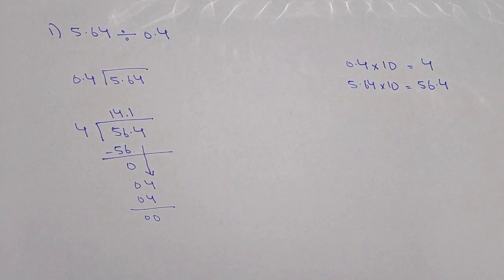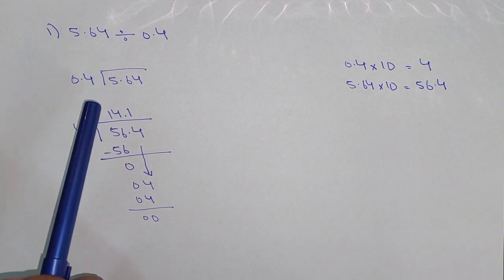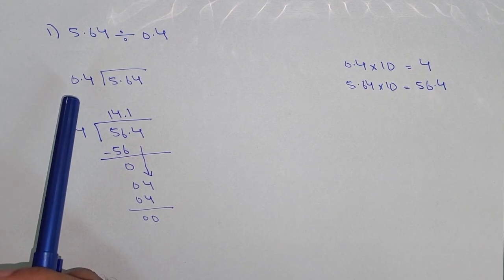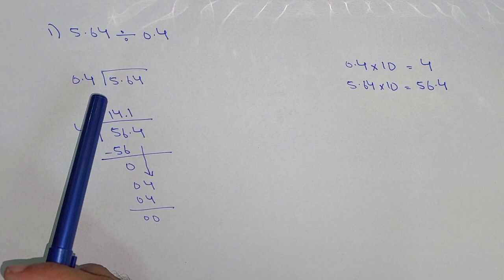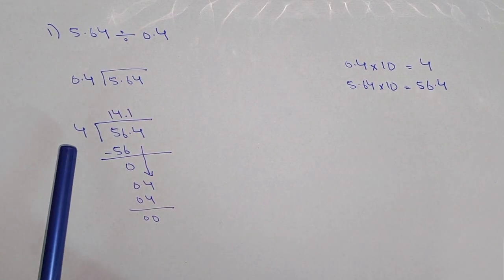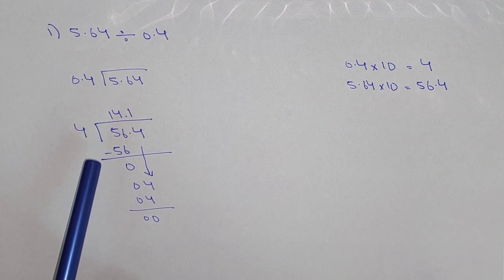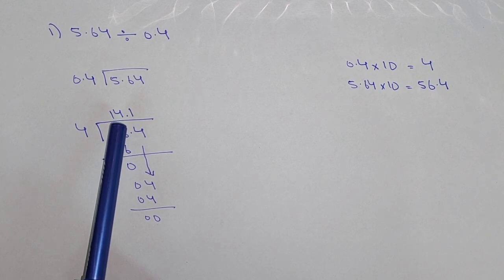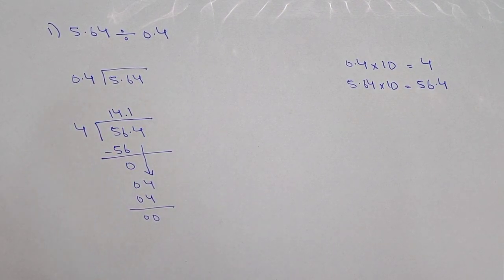Division of a Decimal by a Decimal